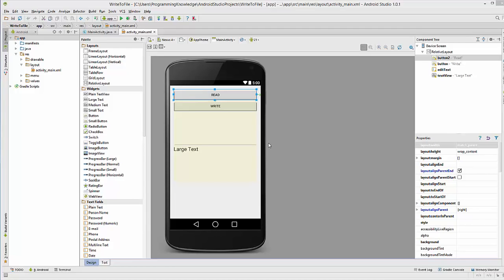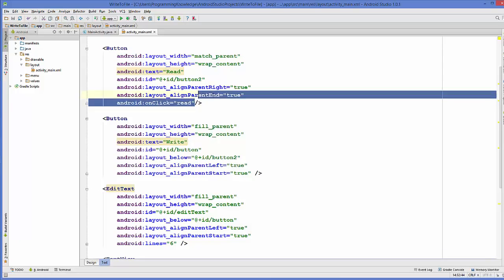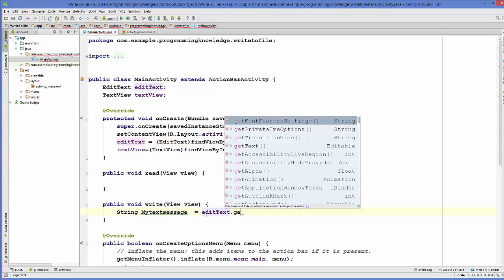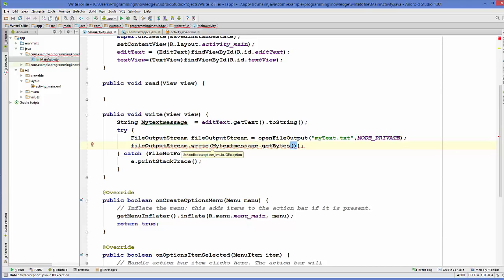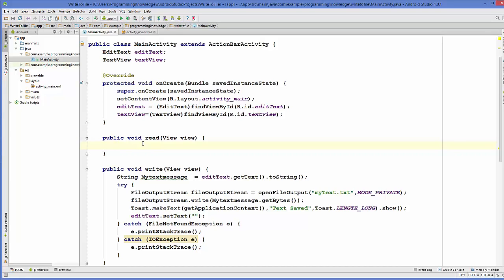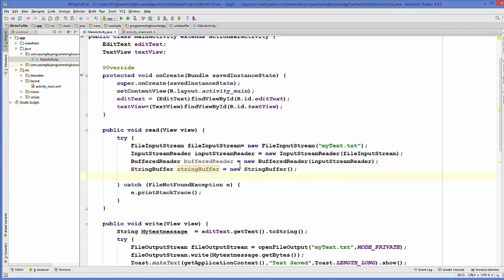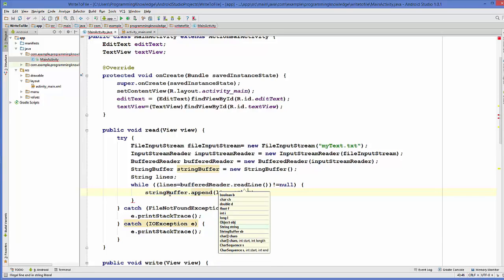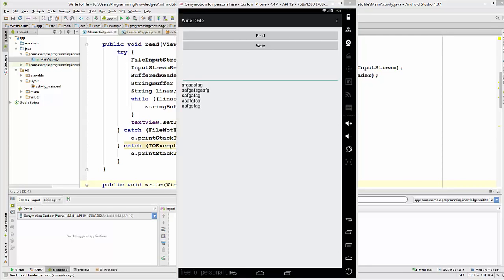#39 Android for Beginners : How to Save a File on Internal Storage